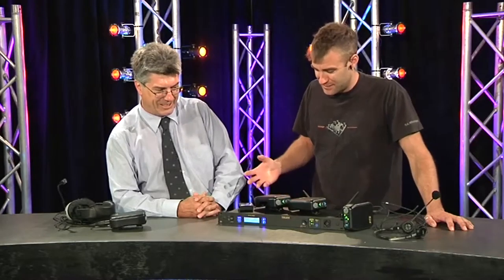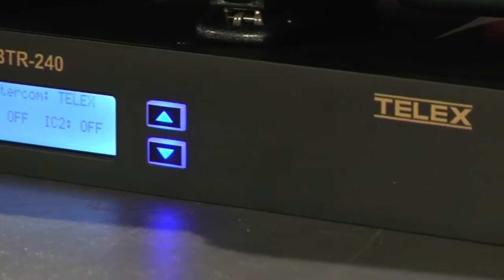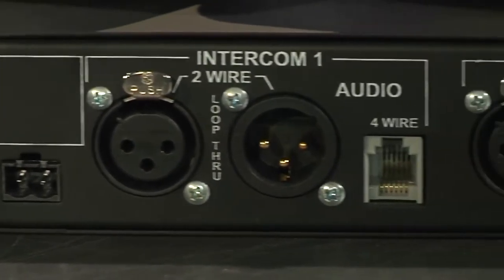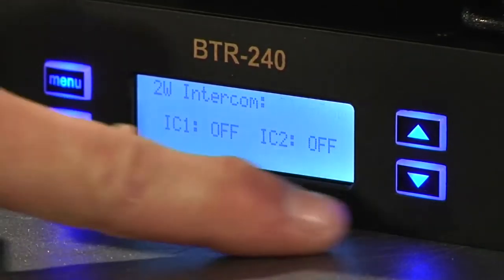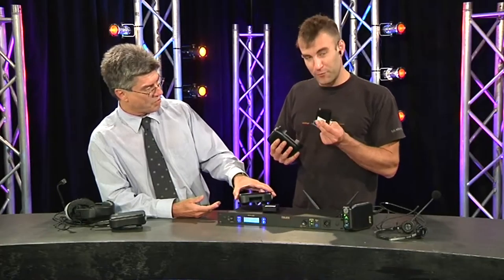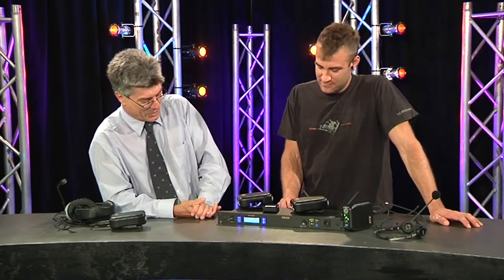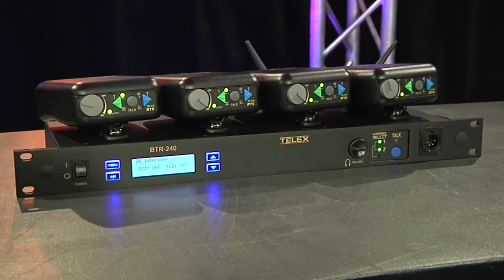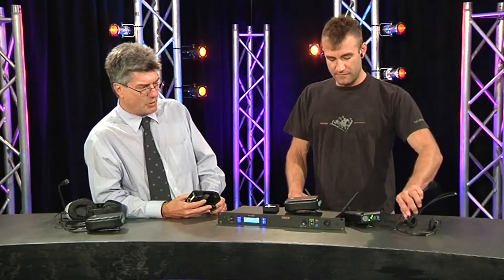GB66 Seg2 RTS BTR